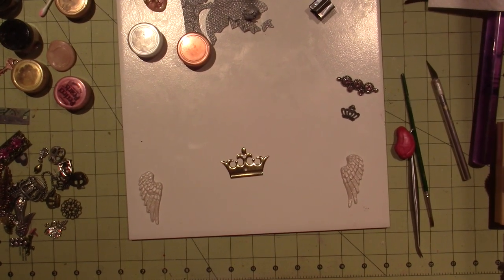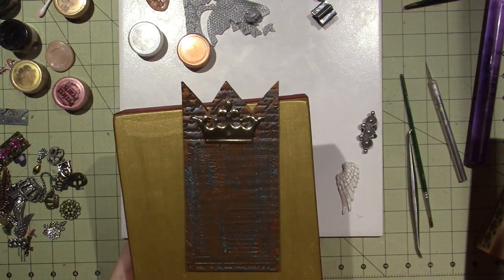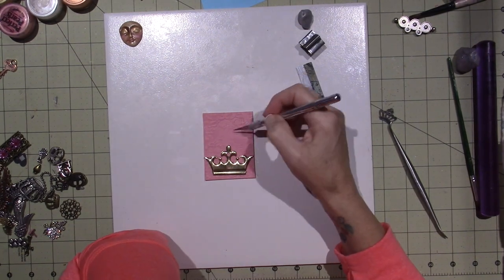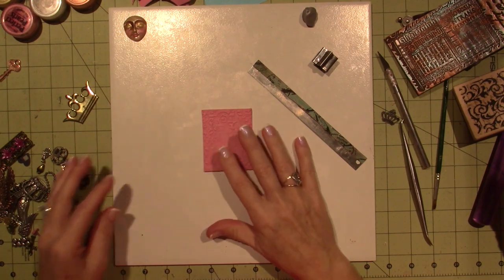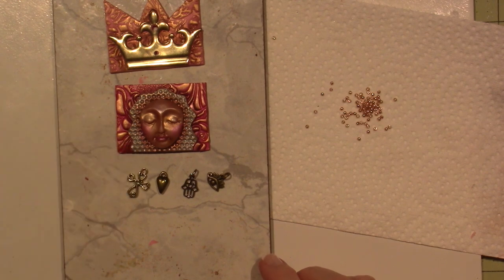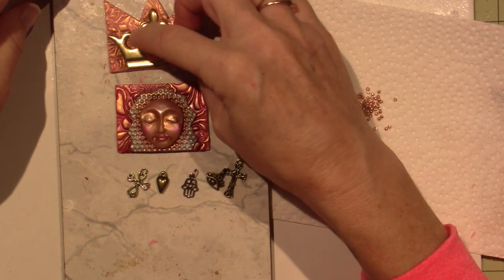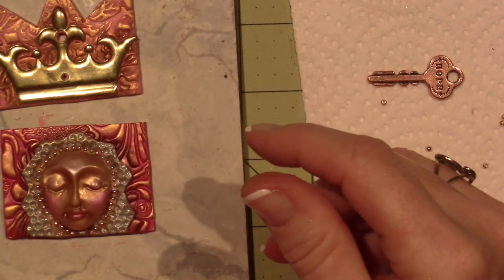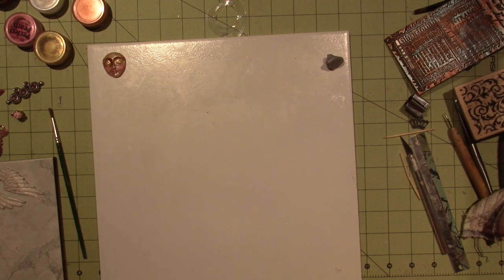Polymer clay Crown and Wings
Creating polymer clay tile components to be used in a Breast Cancer Awareness themed mosaic. TFW, Sara